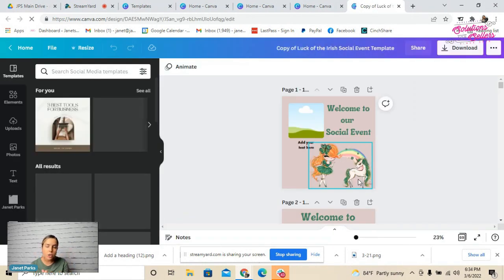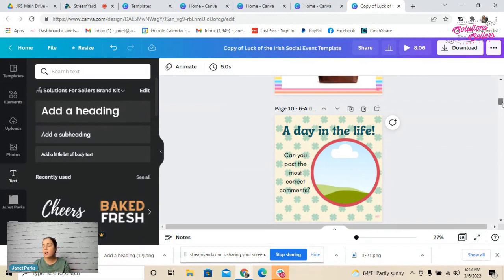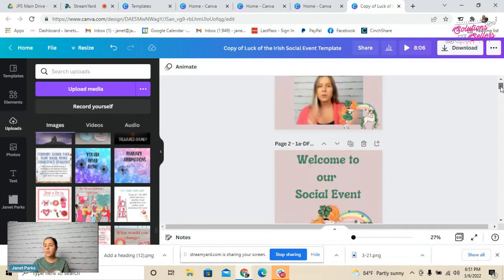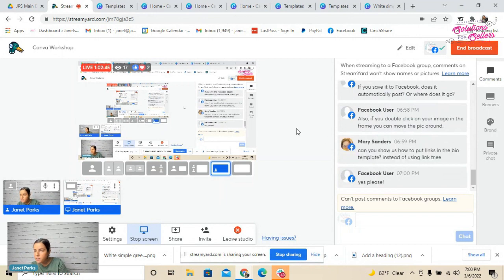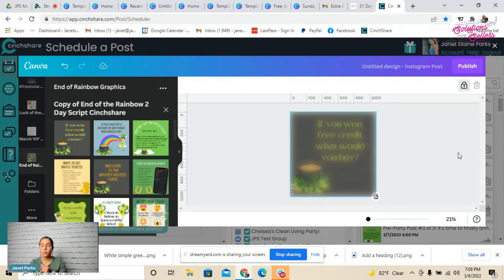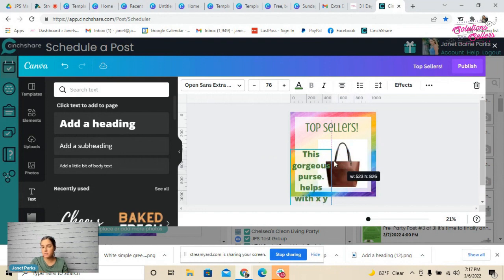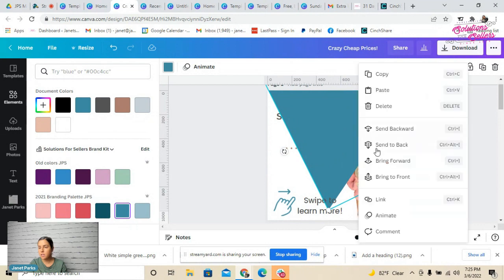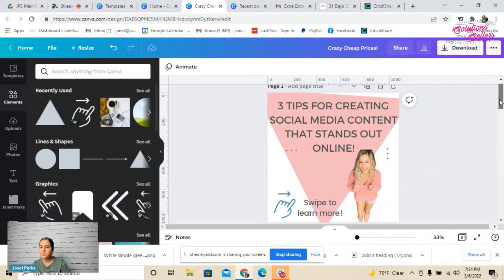Canva Workshop Part 2, How to use Canva Templates!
Welcome to part 2 of our Canva Training. In this training we will be covering how to use pre made templates to help your business.

Next week we will be going over how to build a branding kit with Canva!

If you would love to give Canva a try for 30 days

If you found this training helpful join our free Facebook group

If you would love more trainings just like this one check out The Simply Sustainable Academy

If you would like to give our other scripts and business tools check out the boutique